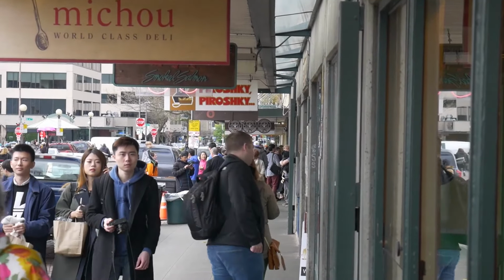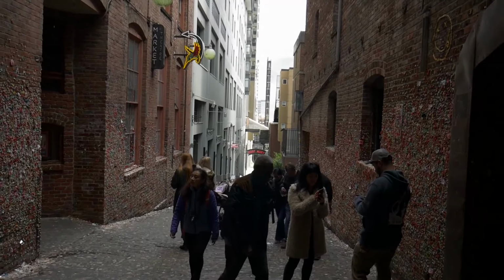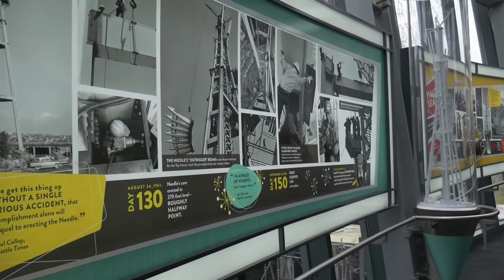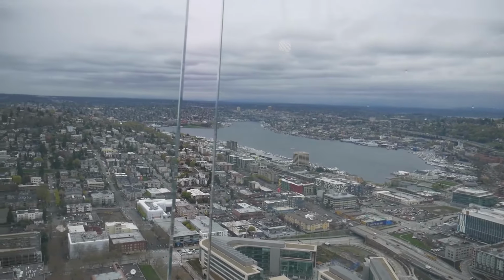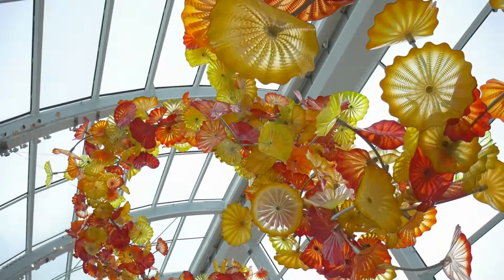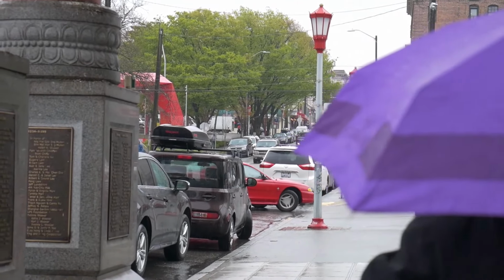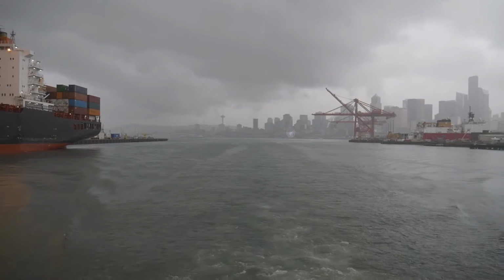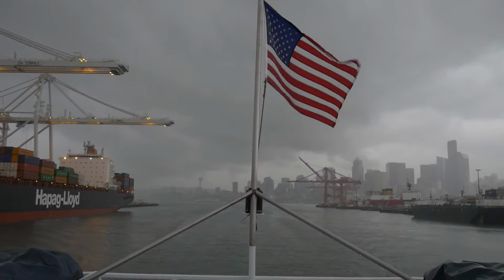Chasing Seattle: A Travel Guide to Seattle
In this episode I show you some of the must see sights that are in Seattle. Here's a list of all the places we see:

1.Pike Place Market
2.Seattle Space Needle
3.Chihuly Garden and Glass
4.Dick's dine-in
5. Chinatown and international district
6.Tai Tung Restaurant
7.Pioneer Square
8.Waterfront piers
9.Seattle Great Wheel
10. Safeco Field

Title: Transition
Artist: Artificial Music
Genre: R&B & Soul
Mood: Romantic

MY GEAR:
Lumix G7

About Me:
I am originally from Dallas, TX. I lived in China for two years working as an English teacher in Zhengzhou, China. I loved working and living in China so I started documenting my life there. I created 80 episodes about my last few months in China. As I filmed an incredible story unfolded and I'm here now to share my experiences with all of you!